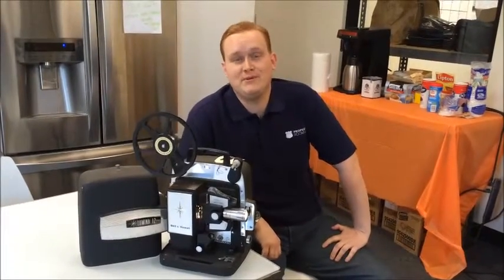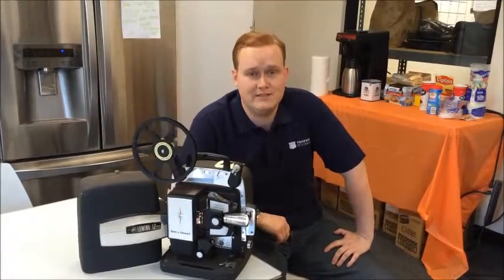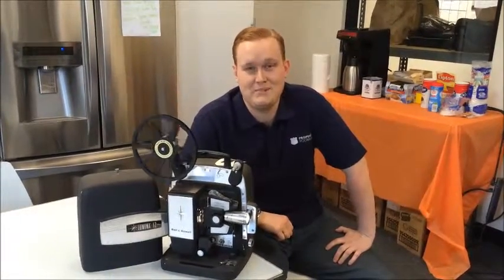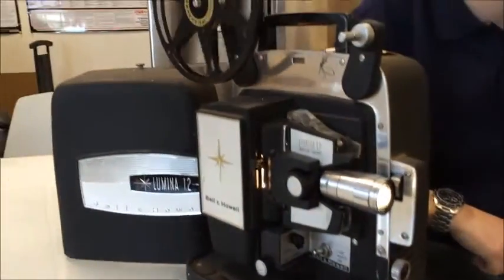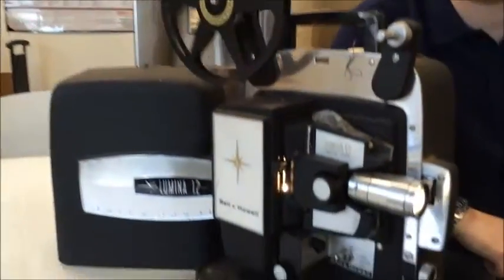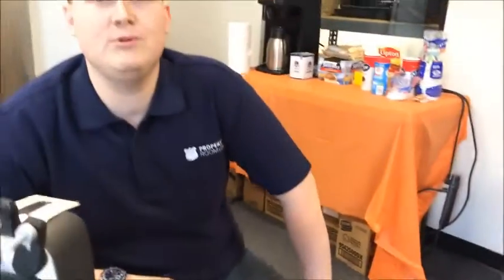Bell & Howell Lumina Projector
Bell & Howell Lumina 1.2 Projector
Get a great deal with this online auction for a Bell & Howell Lumina 1.2 Projector presented by Property Room on behalf of a law enforcement or public agency client.
Brand: Bell & Howell
Model: (appears to be) Lumina 1.2
Film: 8mm
Cosmetic Condition: Fair (light surface wear/scratches & dust/dirt particles)
Testing Results: Untested